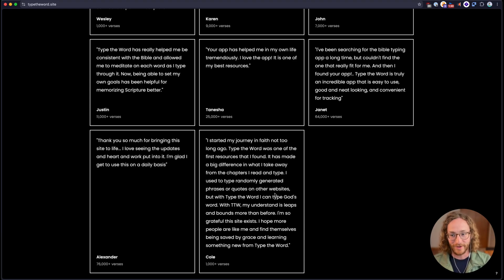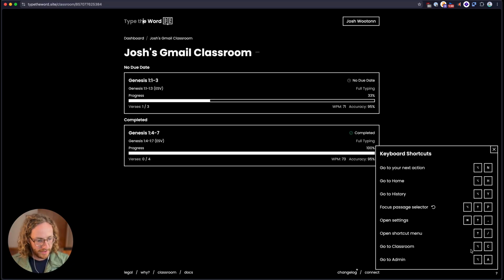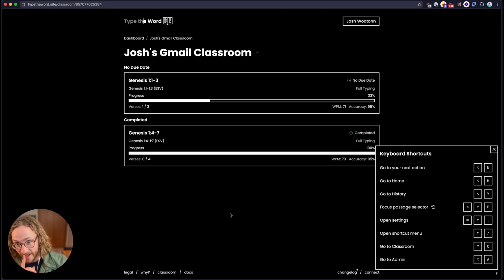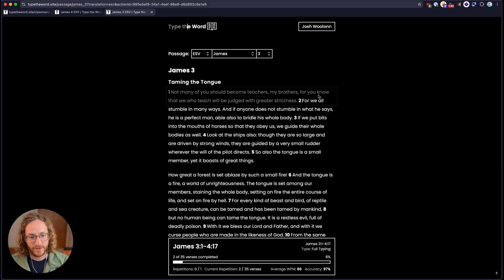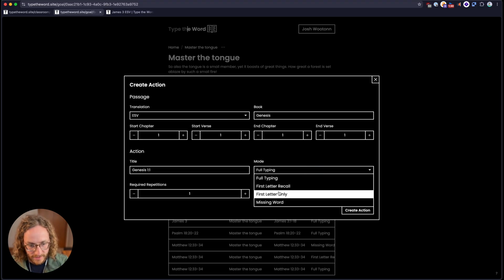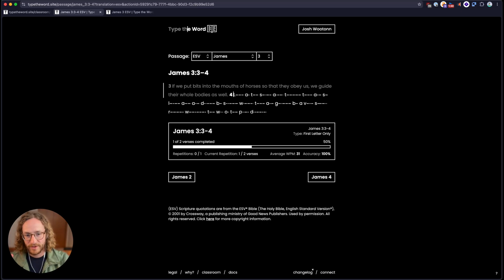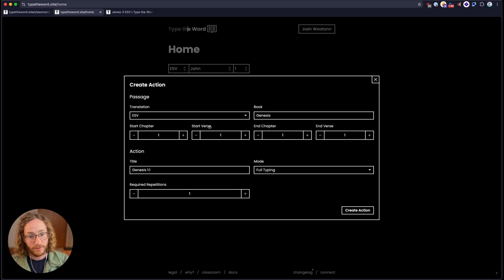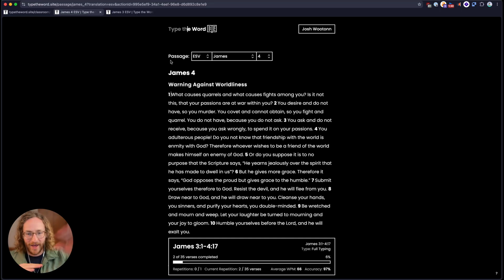First letter only mode and keyboard accessibility - May 2026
Type the Word — a Bible based typing practice tool